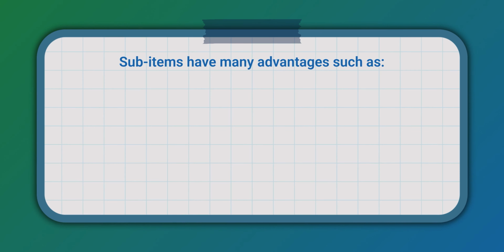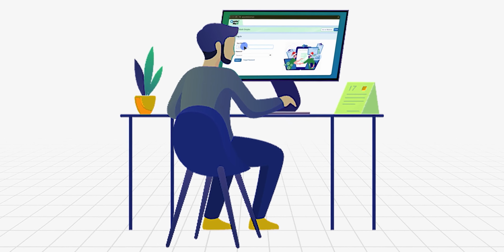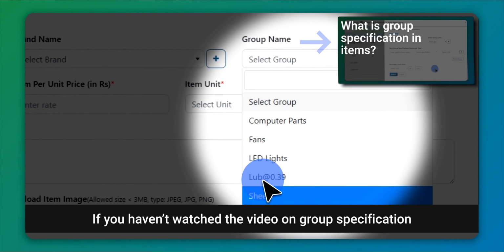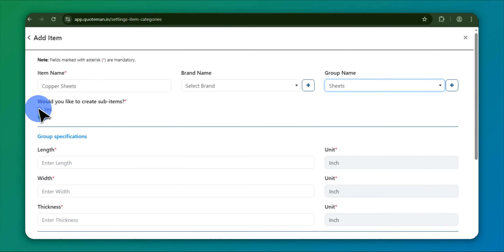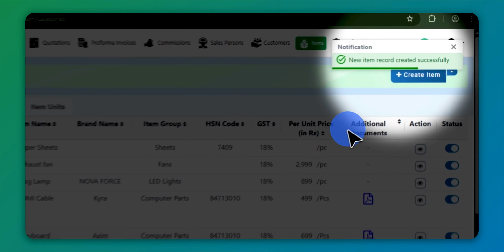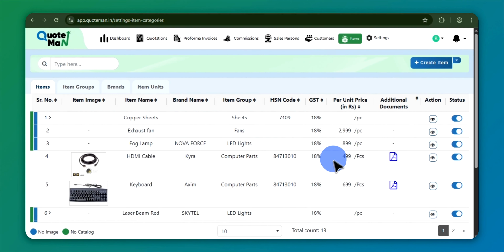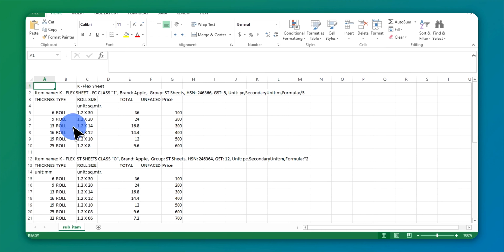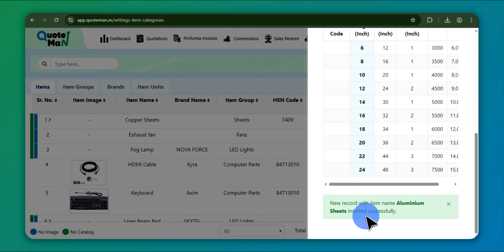How to Create a Sub-item?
In this video, You will learn how to create sub-items in QuoteMan. Sub-items allow you to add detailed components or parts under a main item in a quotation.
Sub-items are useful when an item consists of multiple parts, features, or services that need to be listed separately while still being grouped under one main item.

00:00 Introduction
00:04 QuoteMan Sub-item Overview
00:57 Open Item Section
01:00 Create Sub-item Manually
01:08 Sub-items for Existing Groups
02:12 Bulk Import Sub-items via CSV